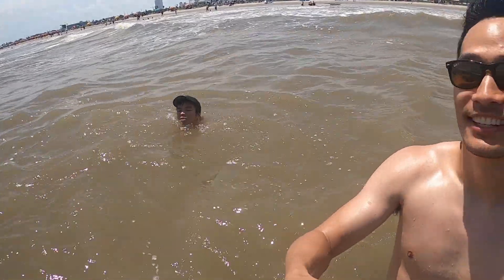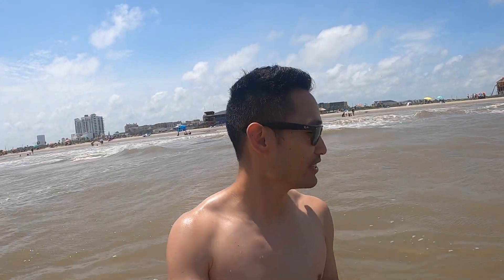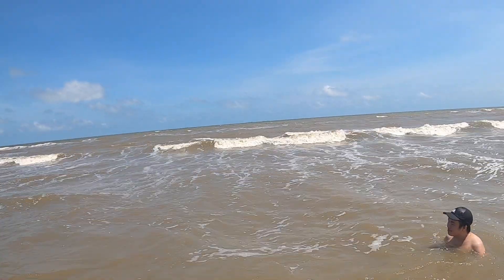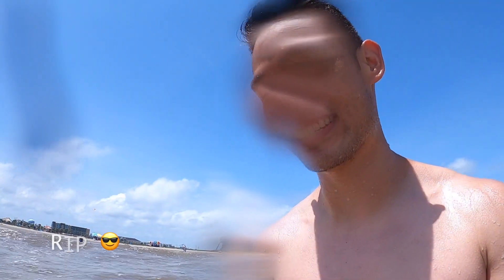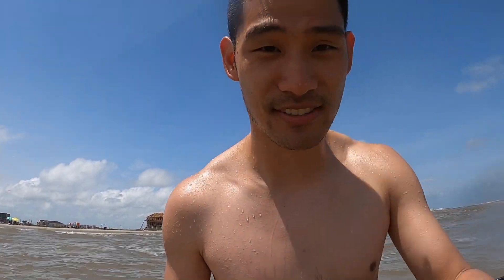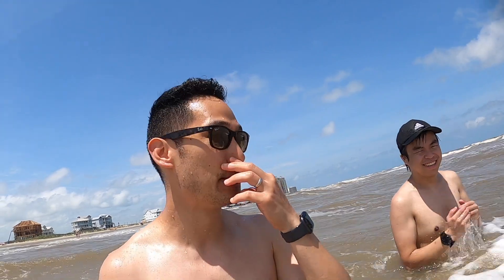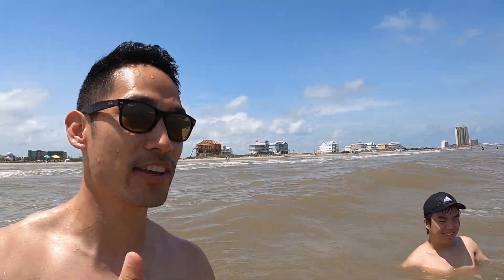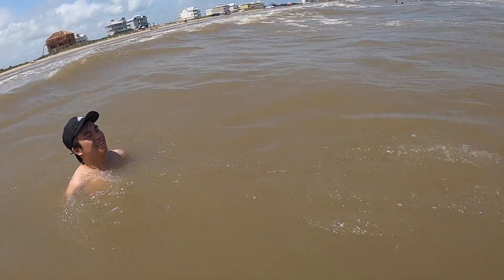2020.05.21 - Episode 11: I Lost My Sunglasses!!!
Beach Day!